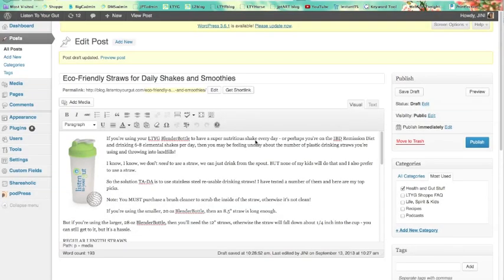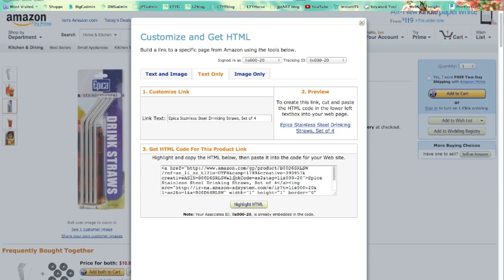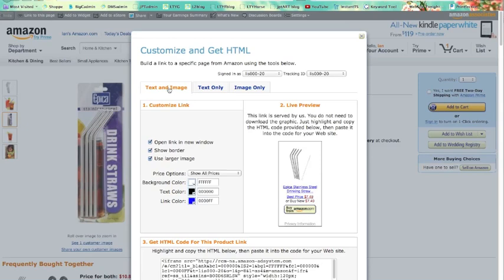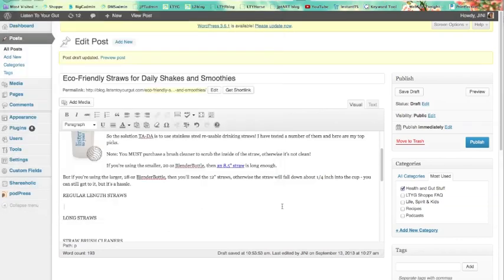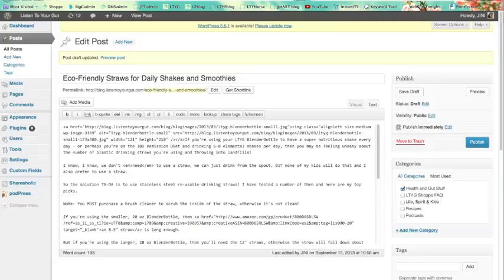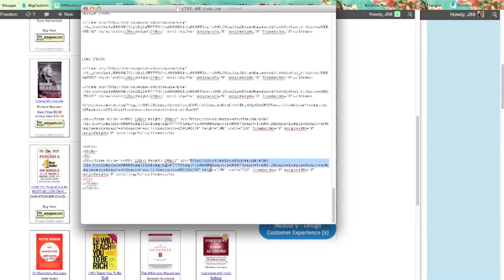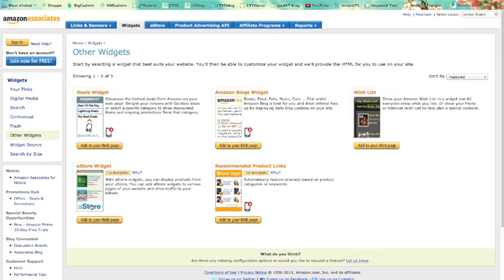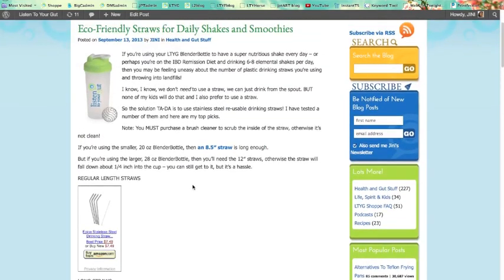How To Add Amazon Affiliate Products or Links To Your WordPress Blog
APRIL 2016 UPDATE: Amazon just changed their affiliate linking system to make it SO much easier!! Now they automatically create a short link for you instead of having to copy the buried link like I show you in this video. Hurray!
How to add Amazon affiliate links and products to your Wordpress blog - in text link form, or as photos that link to the products on Amazon. I show you the manual way, or plugins you can use, or widgets. Don't have a WordPress blog? Well, if you can hyperlink (add links to other web pages) in your blog or webpage, then you can use the Amazon Text Link method I show you in the video. And if you wanted a photo of the product, you could take a screenshot of it and insert it as a jpg image next to your text description of the product. If you don't know how to take a photo of what's on your computer screen, here's how

LOTS more help to launch your biz, or grow your existing blog or business